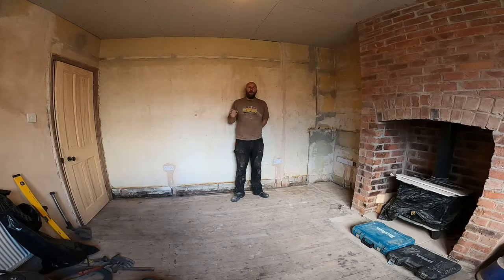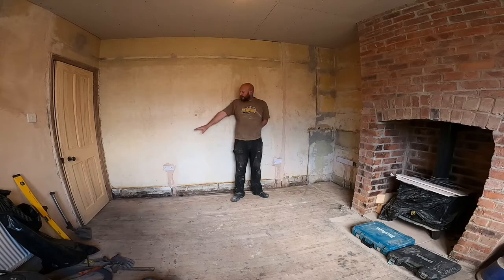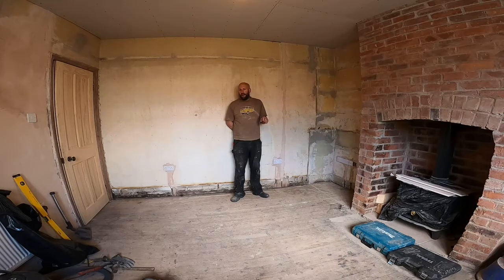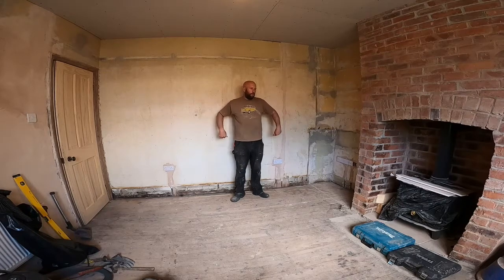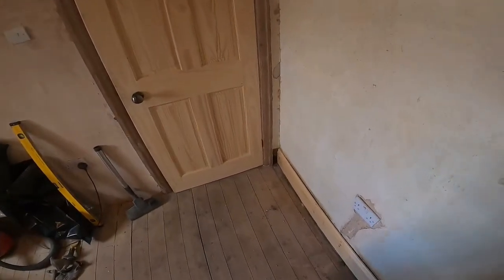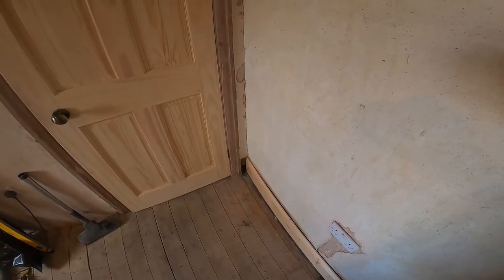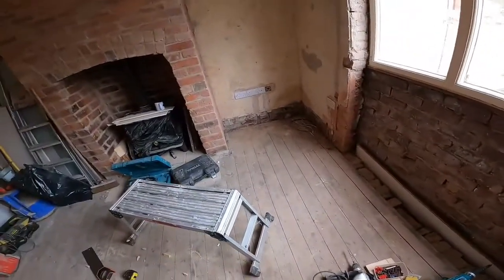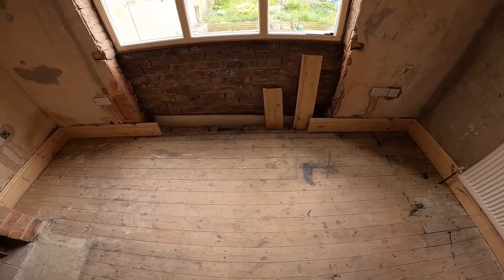Replacing Skirting Board & Scribe joints using Wicks Torus Ogee Pine Skirting Installation #41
Replacing Skirting Board & Scribe joints using Wicks Torus Ogee Natural Pine Skirting Installation